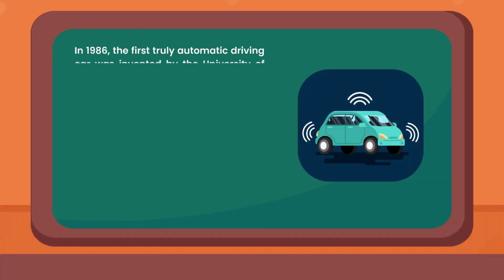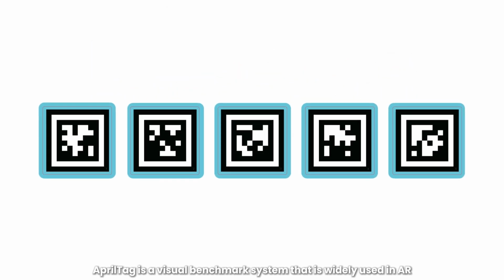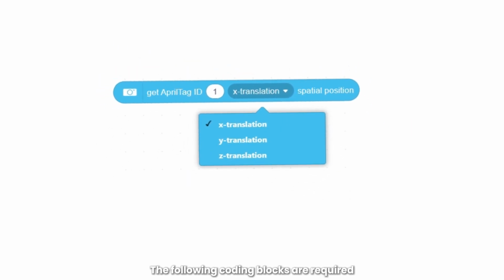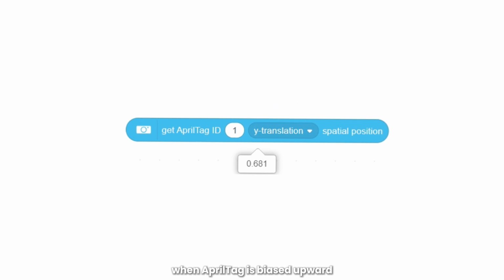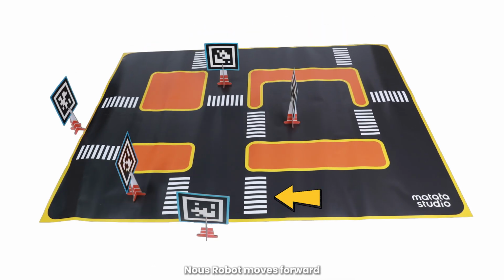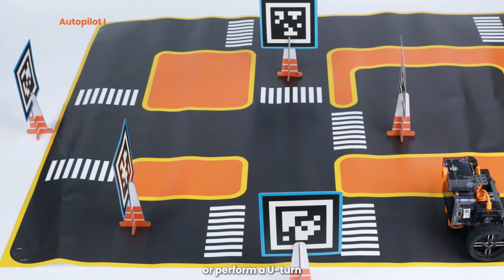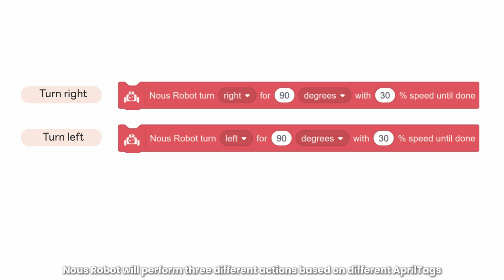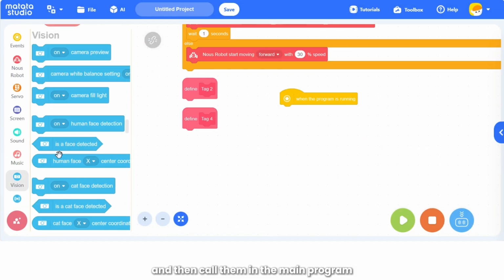MatataStudio Nous AI Set Curriculum Video Case 08 Autopilot I AprilTag recognition Computer vision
With the rapid development of artificial intelligence, significant progress has been made in the field of autonomous driving. Currently, many cars with preliminary autonomous driving capabilities are already on the road.
In this class, we learn to use AprilTag recognition in computer vision to accomplish basic AprilTag-based autopilot task (only using z-translation value).